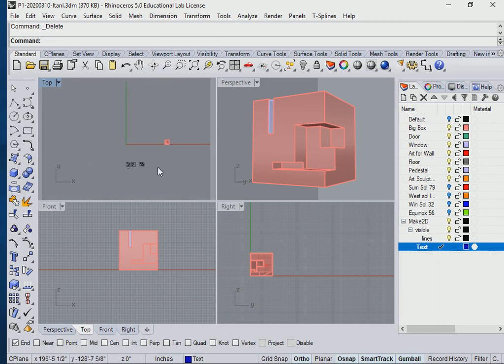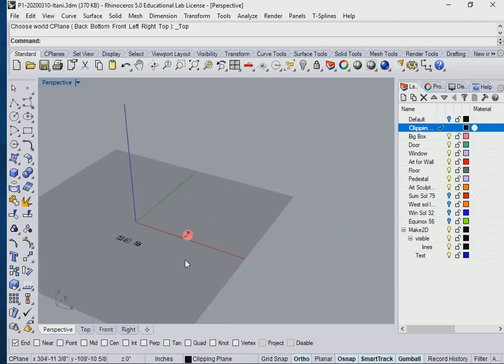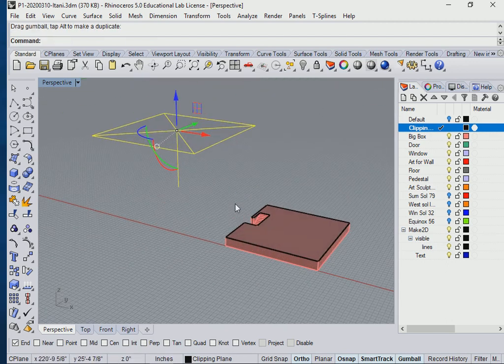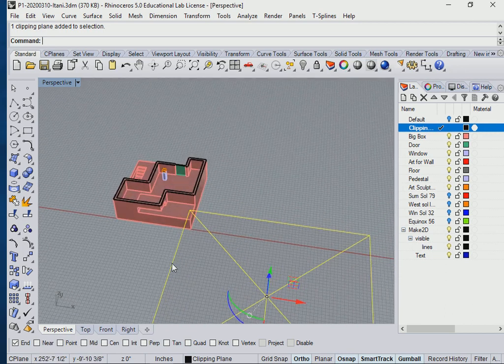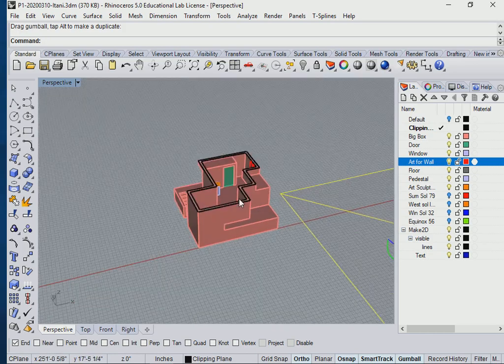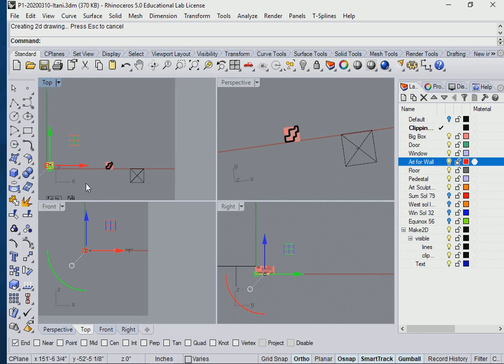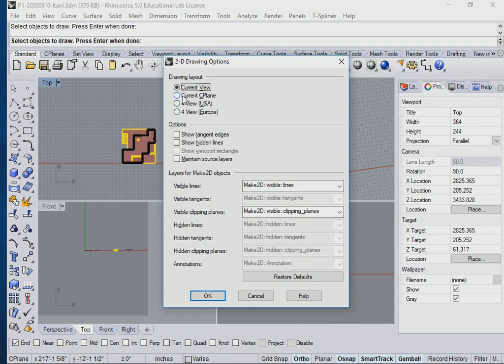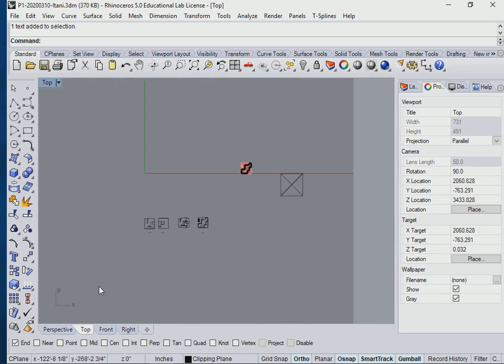W03 D01 09 R Make 2D Floor Plan